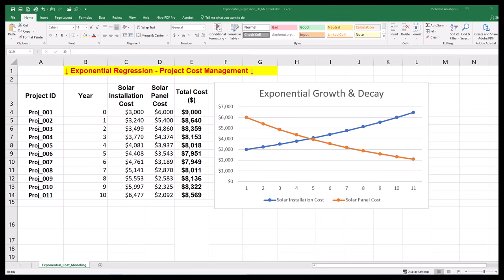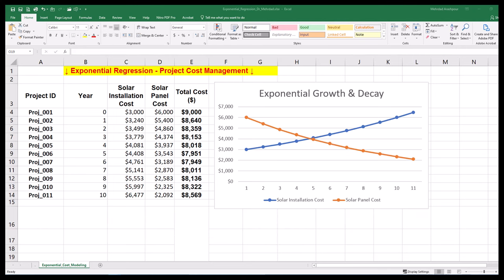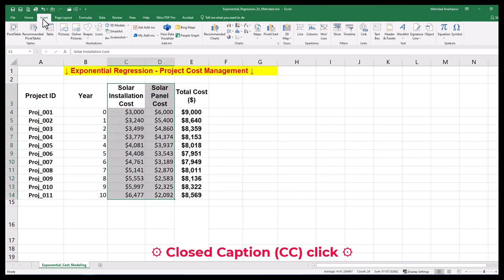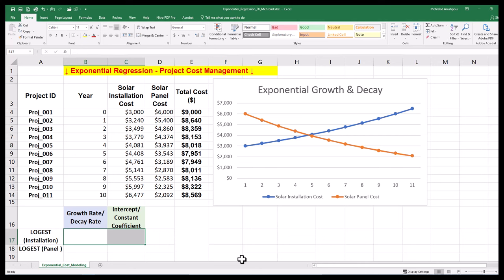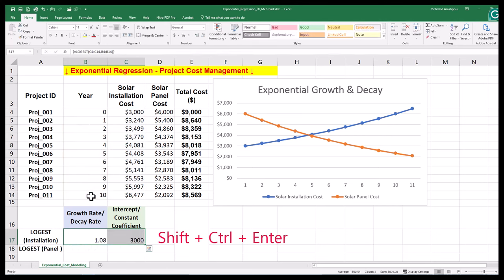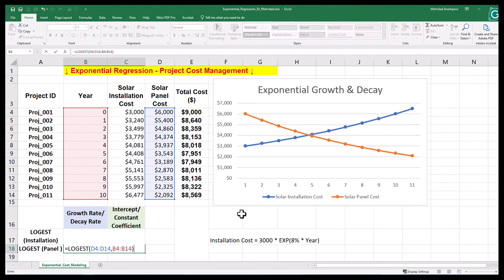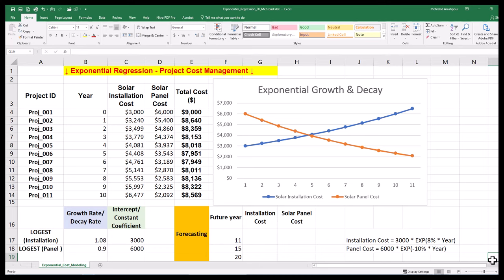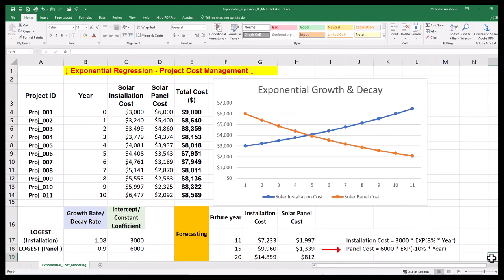EXCEL Exponential Regression 📈 Decay Model & Exponential Distribution for Project Cost Management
In this video of engineeringmanagementacademy ExponentialRegression is used for ProjectCostManagement by drmehrdadarashpour
 ⌛ TIMESTAMPS
0:00 - Introduction to Exponential Regression in Excel
0:08 - Excel’s Dynamic Template, Qualitative Analysis by Plotting Tools, LOGEST Function for Exponential Modeling, Forecasting Future Scenarios
0:22 - Step 1 (Plotting Data to Find Trends of Exponential Growth or Decay)
0:56 - Step 2 (Using LOGEST Function for Exponential Modelling)
1:58 - Step 3 (Forecasting Future Scenarios Based on Exponential Growth or Decay Models)
2:22 - Concluding Remarks

You will be surprised to see how well exponential modeling in Excel can forecast future costs in project management! In this video, we’ll create & share a dynamic Template in Excel with 3 easy steps: Finding Exponential Growth or Decay Trends in our data, LOGEST Function for Exponential Modelling, & Forecasting Future Scenarios.

Step 1 is Plotting Data to Find Trends of Exponential Growth or Decay
Our case study includes 11 projects of installing solar panels. The installation costs are increasing exponentially due to factors such as inflation & increased labor costs. The panel prices are decreasing exponentially because of improving manufacturing processes. To investigate trends in our data, we can create a line plot with markers by selecting two columns of cost data. As you can see, installation costs are exponentially growing & panel costs are decaying. Using this plot visualization, we can also estimate intercepts or constant coefficients for our exponential models.

Step 2 is Using LOGEST Function for Exponential Modelling
We can numerically calculate the growth or decay rate & also intercept of exponential curves using the LOGEST Function in Excel or logarithmic estimation. Simply select an array of 2 cells & insert the function. The first argument is known_ys, which are installation costs in this example. The 2nd argument after the comma is known_xs, which is the year. Remember to press “shift+Ctrl+Enter” for array calculations in Excel. 1.08 is the growth rate or exponential coefficient. In this example, year after year, installation costs are increased by 8%.
The intercept or constant coefficient is 3000. This shows starting value of the dependent variable (y) when the independent variable (x) is zero. We can use EXP function to formulate our model as: Installation Cost= 3000*EXP(8%*Year). We follow the same procedure for panel costs or photovoltaic cells. The intercept is 6000 & decay rate is 0.9, showing that year after year, panel costs are decreased by -10%. We can use EXP function to formulate our model as shown here →
Step 3 is Forecasting Future Scenarios Based on Exponential Growth or Decay Models
For future years beyond the data range, you will get the forecasted values. We can predict the installation cost in year 11, as an example, using our model. This equals 3000*EXP(8%*11). This forecast can be replicated for future years including 15 & 20. We can also predict the decaying panel costs in year 11 using our model → Panel Cost = 6000*EXP(-10%*Year). Panel costs in years 15 & 20 can also be estimated by replicating the formula.